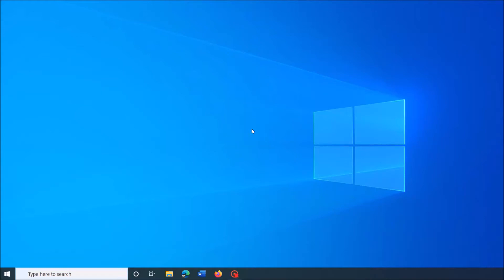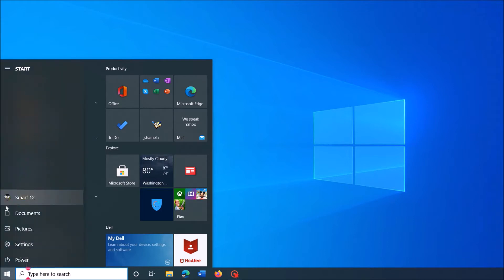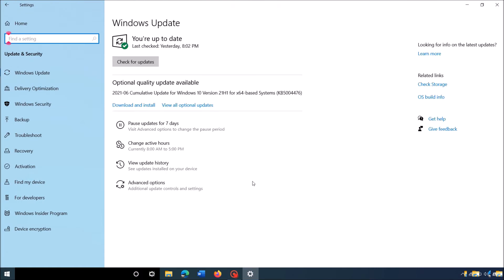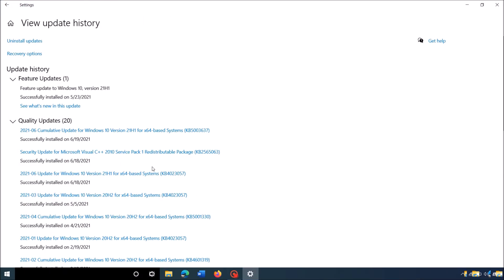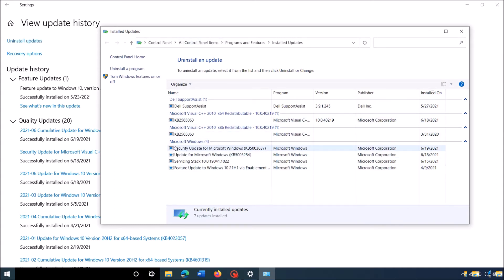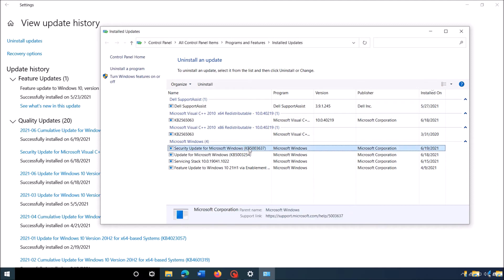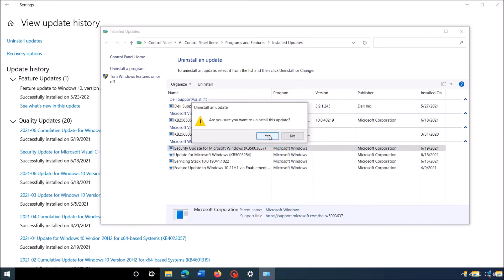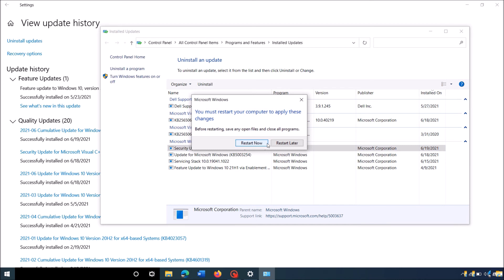How To Remove the Recently Installed Update in Windows 10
To remove the recently installed update in your Windows 10 please follow these steps:
Open the windows settings - click on “updates and security” – In the next window, click on “View updates history” - in the next window click on “uninstall updates” – In the next window, under the title “Microsoft Windows” distinguish the recently installed update by its date.
Then right click on that update then click on uninstall. Then click “yes” in the confirmation window and then the uninstallation process will be start. Once the uninstallation is completed you will be asked to restart your computer.